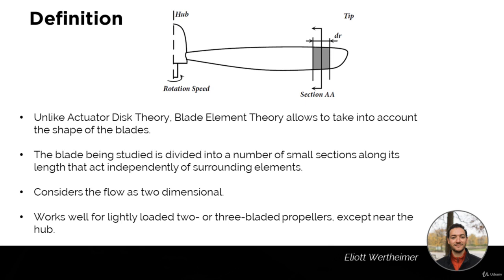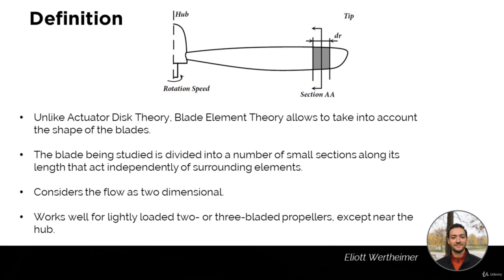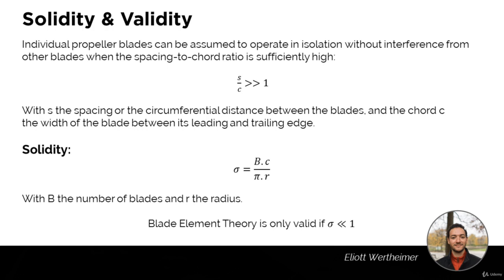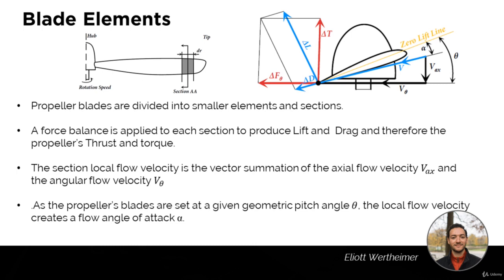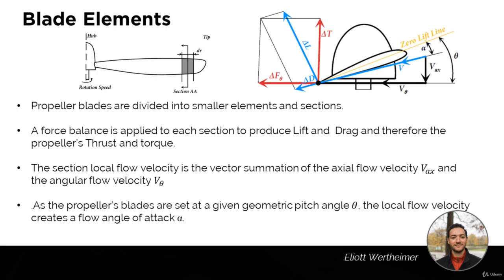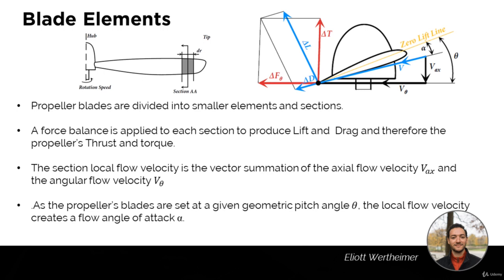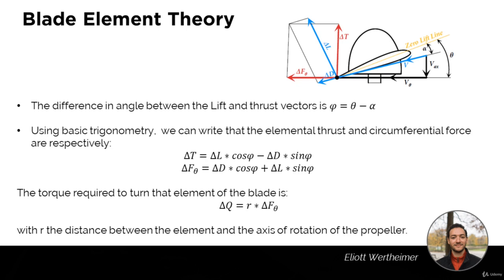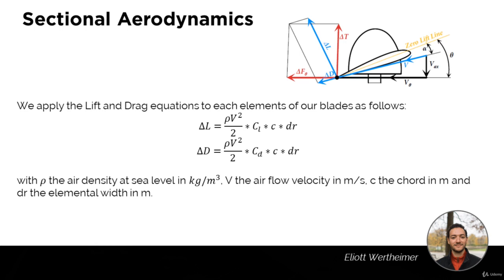Blade Element Theory Explained from Fundamental Principles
In this lecture I derive Blade Element Theory from its fundamentals and write up the equations that can be used later to simulate any kind of propeller very accurately.

The course "Understand, Design & Simulate Propellers in MATLAB"  gives you the opportunity to learn and do the following:

- Understand Aerodynamics and Pressure.
- Understand the Physics behind Wings and Propellers.
- Understand Actuator Disk Theory from its fundamentals and use it to estimate Propellers' Power, Thrust and Efficiency.
- Understand Blade Element Theory from its fundamentals.
- Implement Blade Element Theory in MATLAB and use it to fully design and/or simulate propellers in real flight conditions.